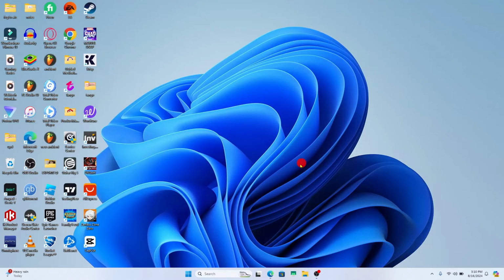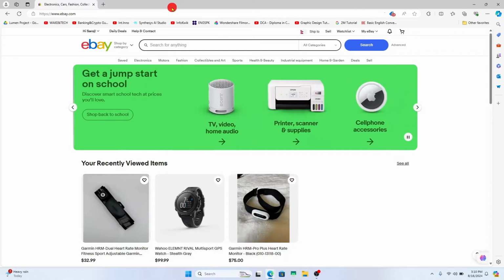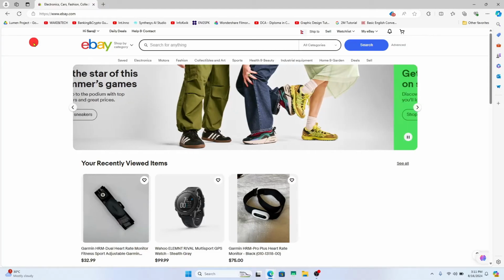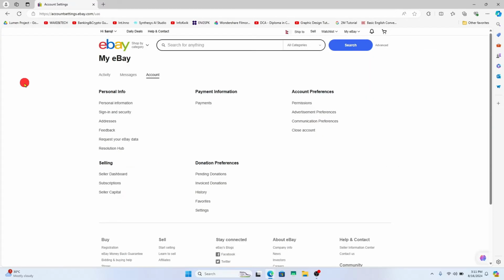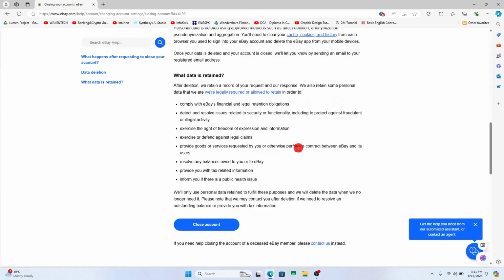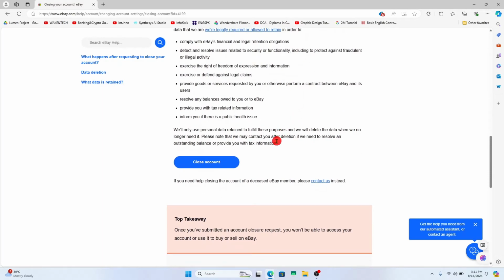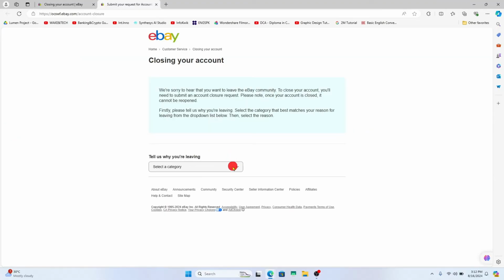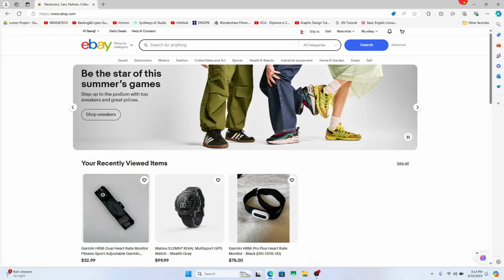How to Delete Your eBay Account? Remove Your eBay Account on PC 2024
Thinking about closing your eBay account? In this video, we'll guide you through the entire process of deleting your eBay account safely and securely. Whether you’re moving on from eBay or simply want to start fresh, we’ll show you everything you need to know to close your account for good.